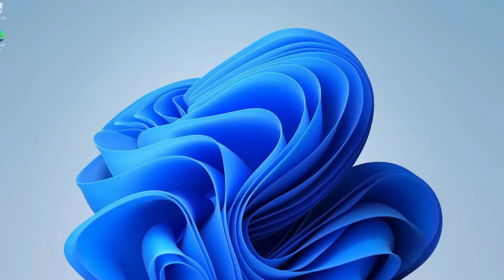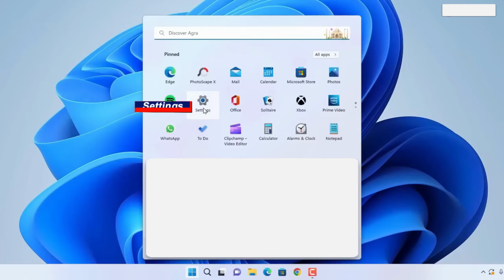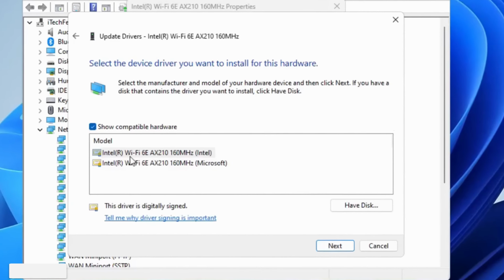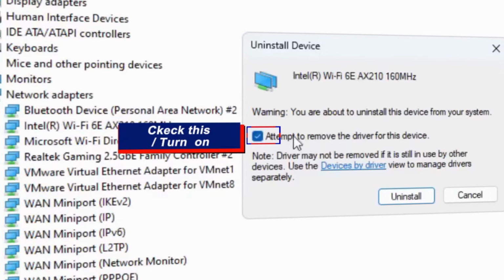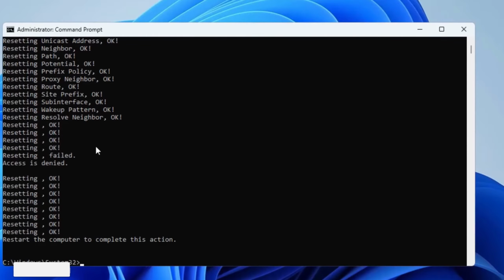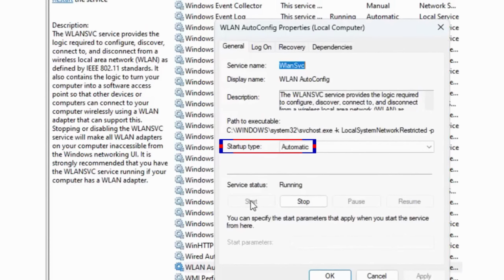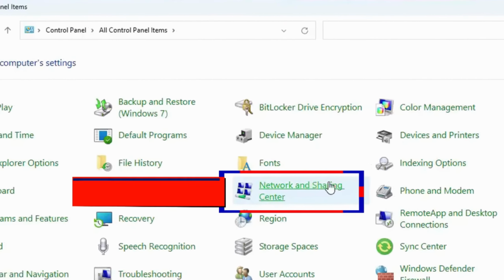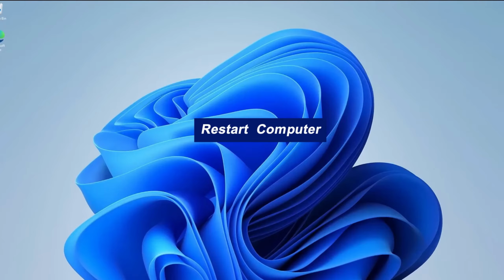Fix Wi-Fi and Internet Not working, WiFi Missing, WIFI Internet Issue in Windows PC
Showing how to fix Wi-Fi and internet issues, when WiFi is missing entirely in Windows 10 and Windows 11. Fix slow internet connections, or no internet access, we've got you covered with step-by-step solutions to get you back online and to the internet.

First, we'll troubleshoot why your Wi-Fi is not working or missing on your Windows 10 or Windows 11 device. We'll walk you through checking your WiFi settings, updating drivers, resetting your network connection, and more - learn how to fix these issues quickly with our expert tips and tricks.

We'll help you get your WiFi and internet back on track.

CMD Command text 1:
netsh winsock reset
CMD Command text 2:
netsh winsock reset catalog
CMD Command text 3:
netsh int ip reset resetlog.txt
CMD Command text 4:
ipconfig /flushdns

LIST OF SERVICES TO RUN
1. DHCP Client
2. WLAN AutoConfig
3. WWAN AutoConfig
4. Network Connections
5. Network Setup Service
6. Wi-Fi Direct Services Connections